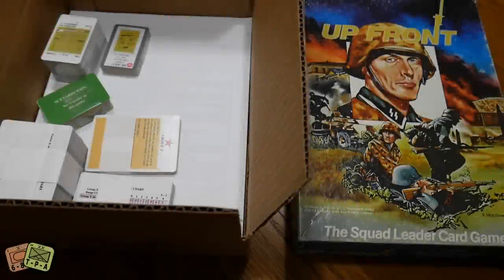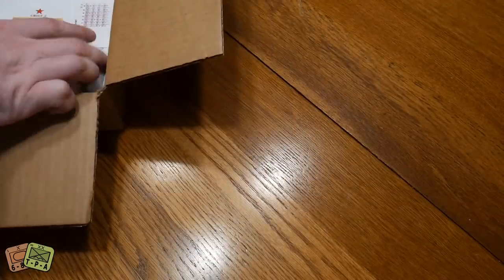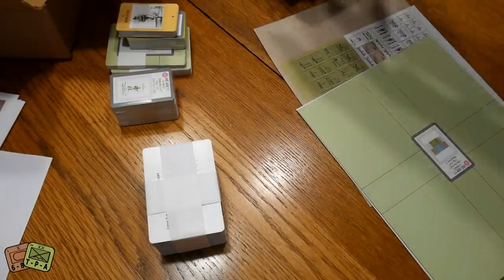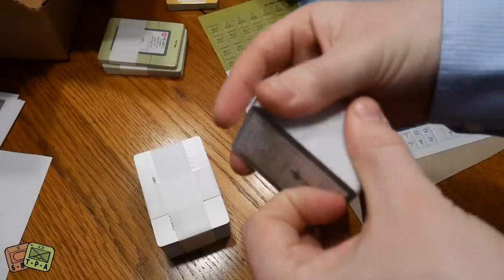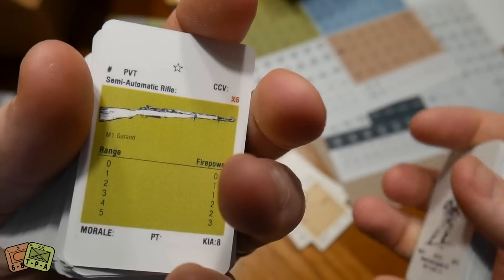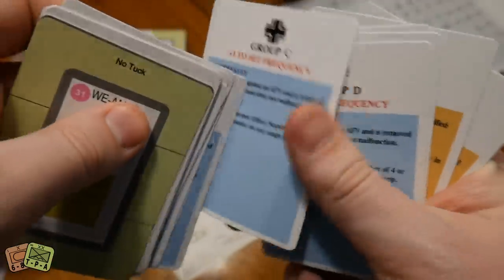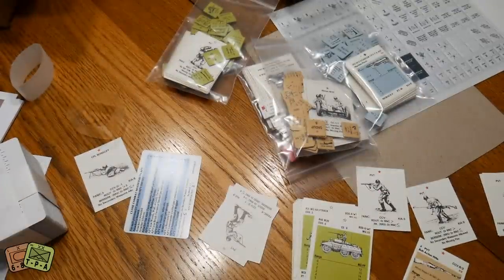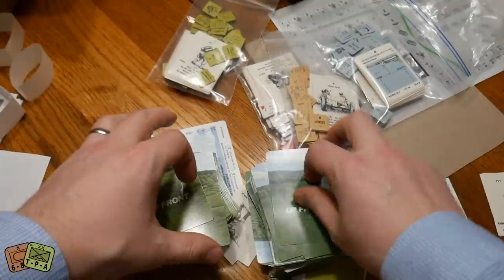Up Front: Avalon Hill vs Wargame Vault/Drive-Thru RPG Print Version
This is a somewhat unique video comparing the scanned-printed version of Up Front from Drive-Thru RPG/Wargame Vault.